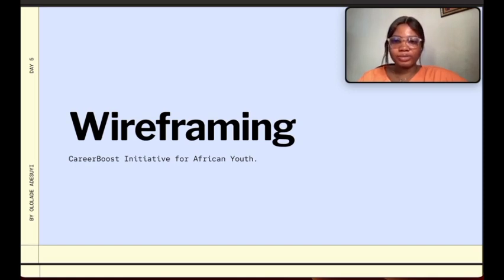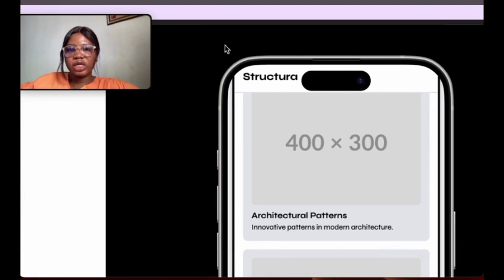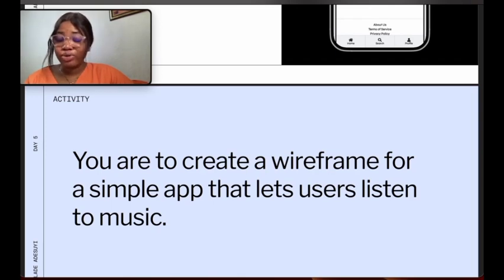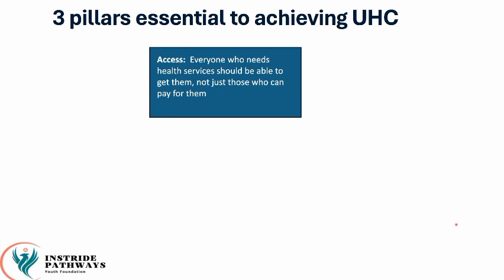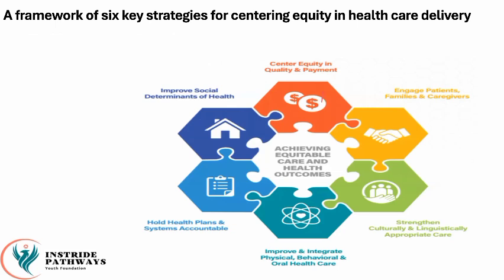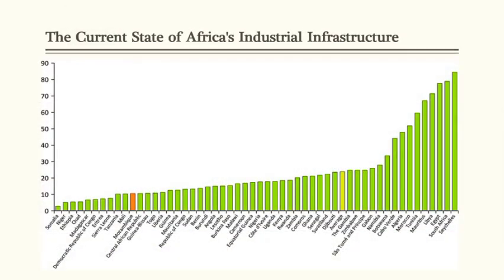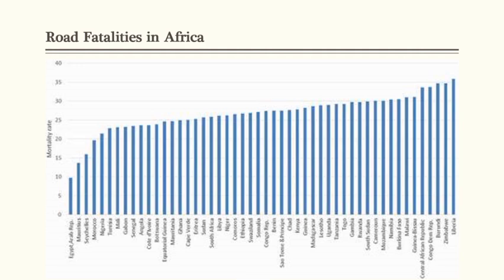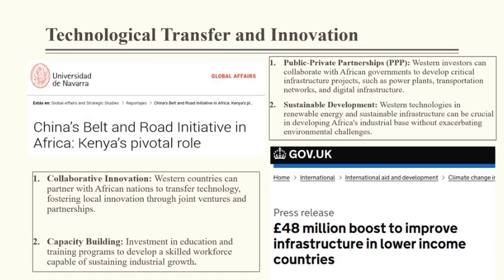Day five - Career Boost Initiative for African Youth 1.0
Hello Team!

Here's the Day 5 recap of the CareerBoost Initiative for African Youth (CiAY)! Today's session was packed with valuable insights into Product Design (UI/UX) and the Sustainable Development Goals (SDGs):

1. Product Design (UI/UX): Miss Ololade Adesuyi took us through the essentials of wireframing. She shared techniques on structuring user-friendly layouts and how to create intuitive designs that enhance user experience.

2. SDG 3 – Good Health & Well-being: Kehinde Joah discussed the importance of promoting healthy lives and well-being for all. His insights highlighted the critical need for accessible healthcare and its impact on communities.

3. SDG 9 – Industry, Innovation, and Infrastructure: Essien Oku explored ways to foster resilient infrastructure, promote inclusive and sustainable industrialization, and encourage innovation. A key focus was on how tech and infrastructure advancements can drive economic growth.

Watch the video and stay engaged with these important topics as we continue our journey together. Looking forward to more learning tomorrow! 🌟